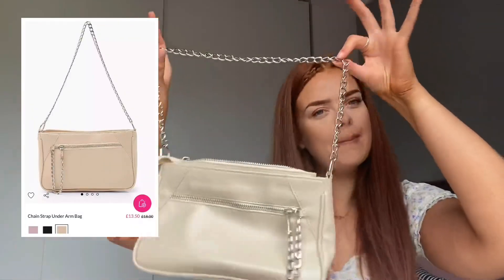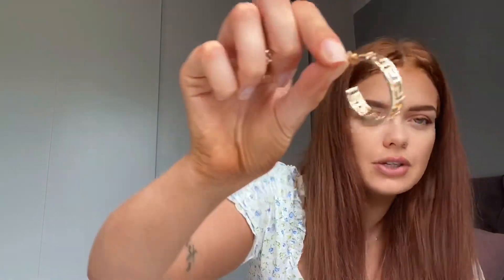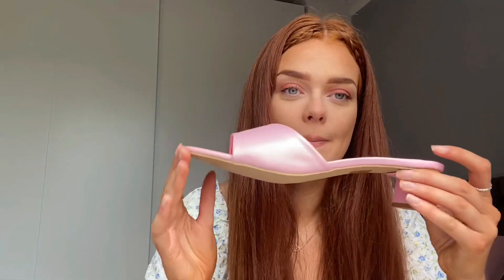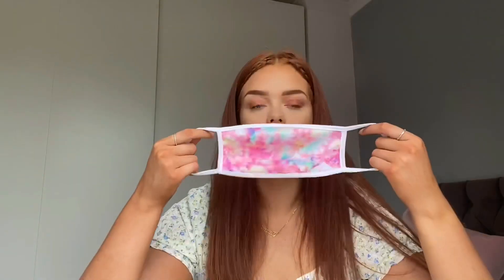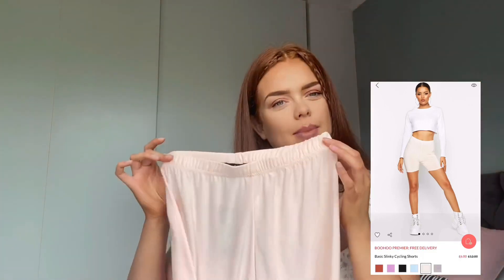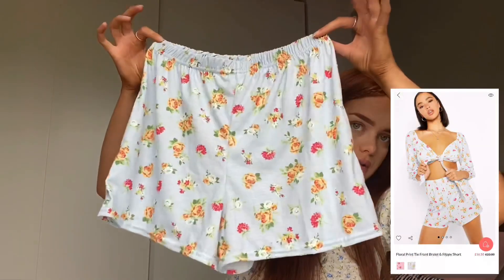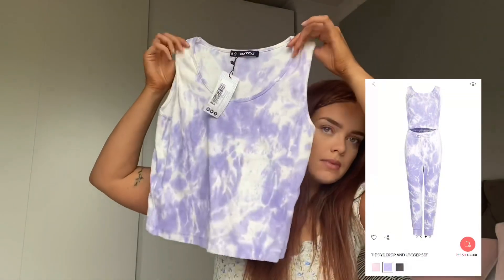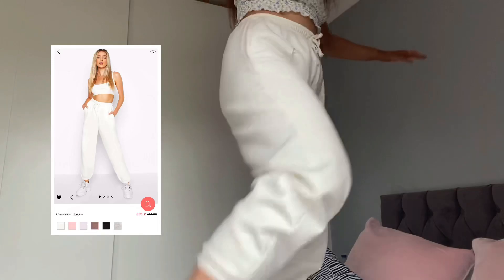BOOHOO HAUL | DISCOUNT INCLUDED | ELYSHIA HOCKNEY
Hey guys!!!

Here are the links to the items that are still in stock

Elyshia xxxx